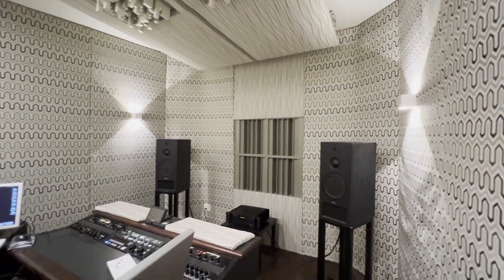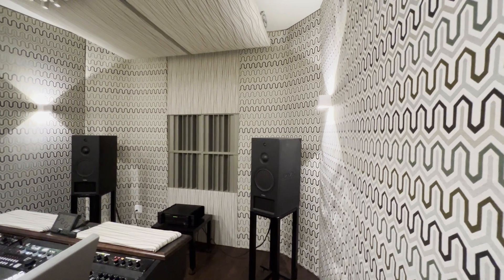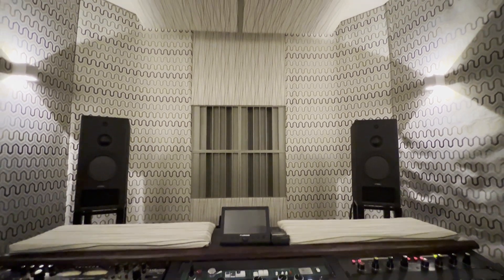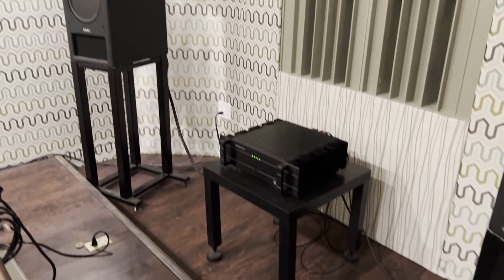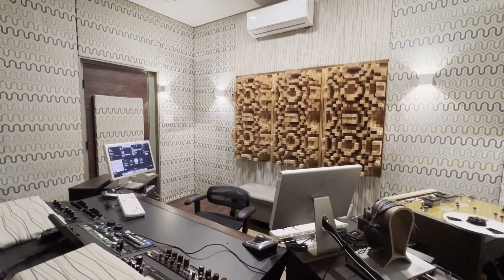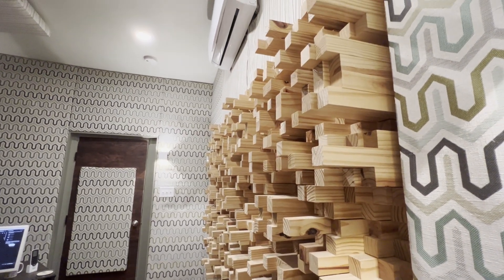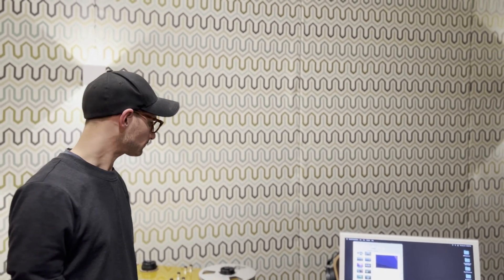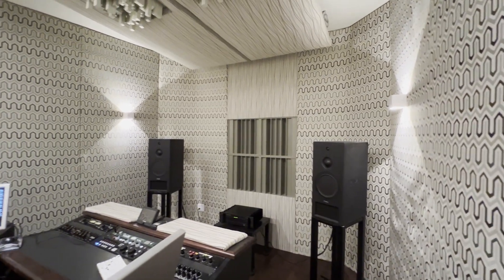Acoustics Of A Professional Mastering Studio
This week's video and article is a bit different from my usual teaching. I recently had coffee with my new friend, Duncan Ferguson who is a professional mastering engineer and owner of the studio, The Voltage Exchange. We toured his studio and talked about his acoustic treatment build out. Here are some key takeaways.

1) His Studio Is Not Soundproof
Duncan weighed his costs with this build and decided to put his money into the acoustics not the soundproofing.

2) This Is A "Beta" Studio Design
Duncan says it himself, this design was born from his experience with a masters degree in acoustics, running sound testing for stadium shows and his years as a professional mastering room. He does have a lot of knowledge, but this was his first studio design.

3) Mastering Studio Acoustics
Acoustics vary depending on the usage of the room. In Duncan's case he needs an extremely flat and accurate frequency response in his room. For this reason it may be more dead or in some cases "boring" than a live room in a studio. His studio design is based off the control room principal where all acoustic decisions are made to get the most accurate listening experience possible. It is good to keep this in mind as you watch the video, since not all rooms should be acoustically treated the same way. I also find that acoustic design is more of an artform than a science in much the same way mixing and mastering is. Ultimately, we need to follow some ground rules, but the real beauty of the sonics of a room is in the ear of the beholder.

If you are designing a recording studio then check out my FREE Acoustic Treatment Guide to get all the best tips on acoustically treating your home recording studio.

0:00 - Intro
1:40 - Studio Tour
2:05 - Acoustic Cloud
2:21 - Front Diffusion
2:41 - Speaker Bass Trap Soffits
4:22 - Bass Trapping
5:31 - Speaker Stands
5:55 - Diffusion On Back Wall
7:20 - Mini Split
8:25 - Ventilation Or Not?
9:55 - Framing and Room Design
10:46 - More Speaker Stand Talk
11:20 - Outro